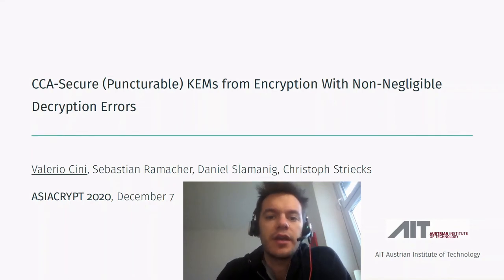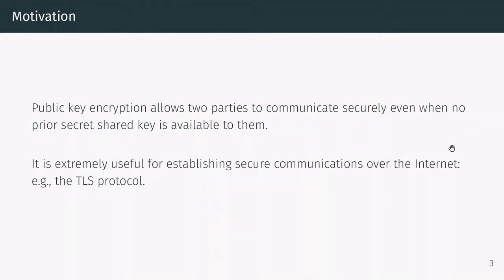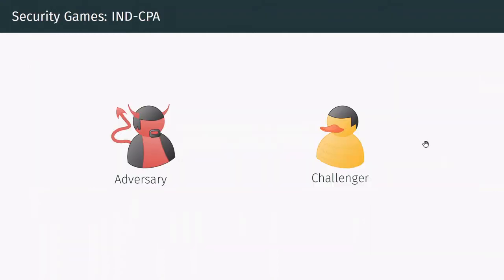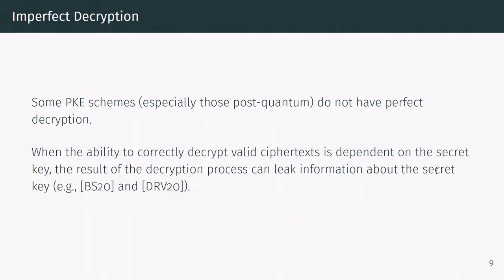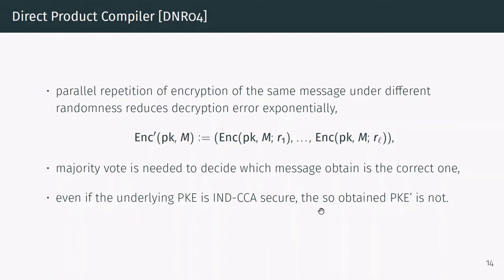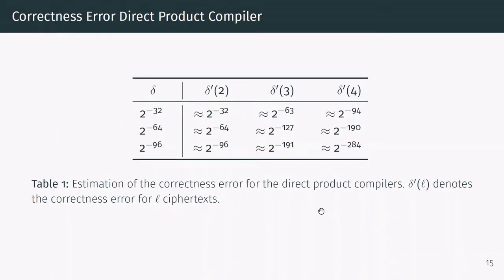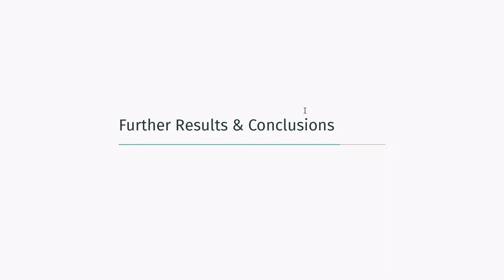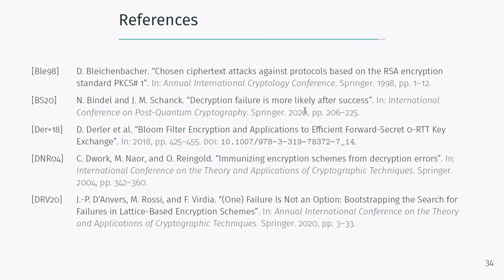CCA-Secure (Puncturable) KEMs from Encryption With Non-Negligible Decryption Errors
Paper by Valerio Cini, Sebastian Ramacher, Daniel Slamanig, Christoph Striecks presented at Asiacrypt 2020